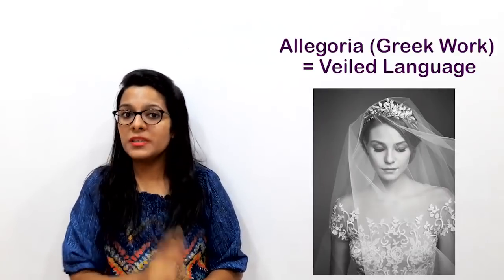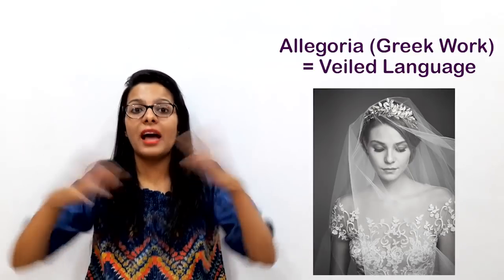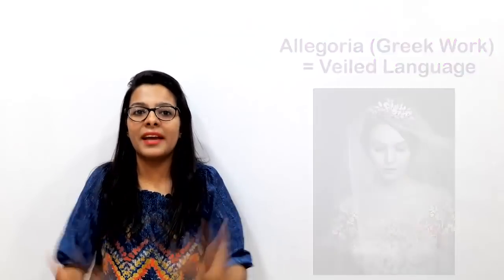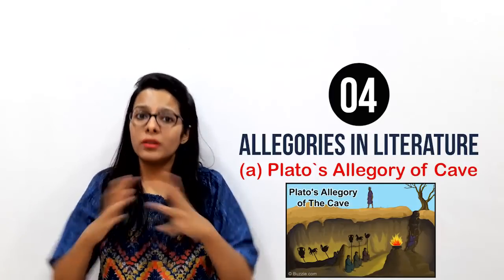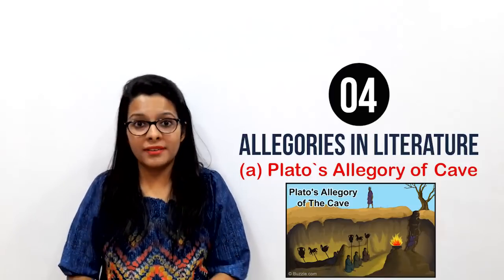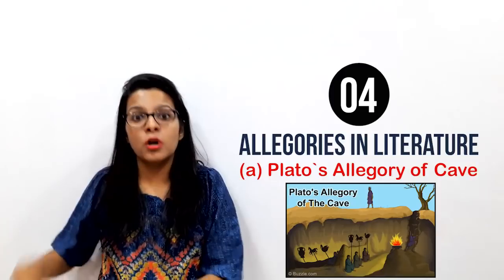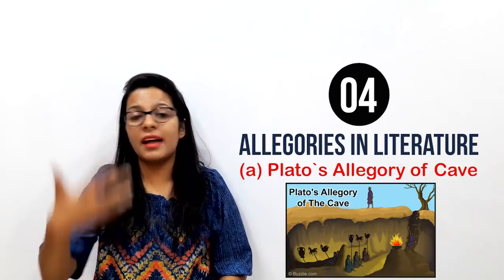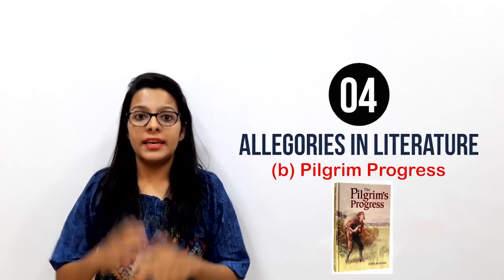5 Best Examples of Allegory in English Literature (UGC NET English)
Finding it hard to befriend literary terms which are frequently asked in UGC NET Exam? Just like veins are to heart, literary terms are to English literature. One such elephant of the room is allegory. When is a story more than just a story? When it's an allegory. Sometimes authors deliberately tell their stories on two levels: a literal level and a figurative level. In an allegory, authors use their characters, setting and plot to entertain, while simultaneously delivering a moral, lesson or even a commentary on big concepts, like religion, and institutions, like the government. For example, a story about aliens who find themselves isolated and alone in a strange new world can be an allegory for what immigrants experience in a new country.This video will enhance your knowledge about allegory and points that should be kept in mind from UGC NET point of view.